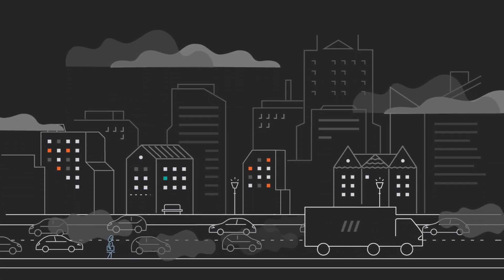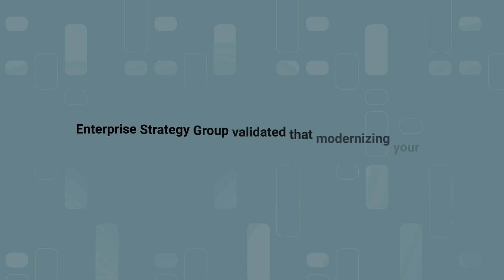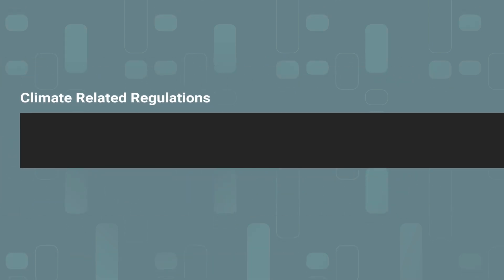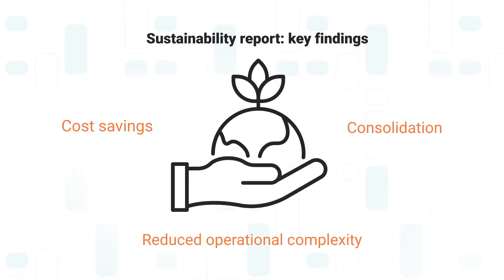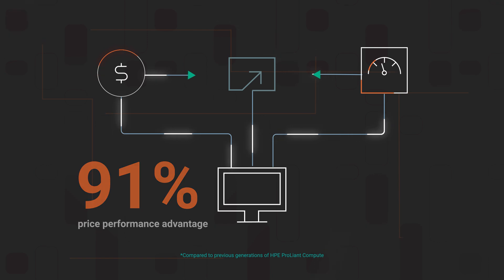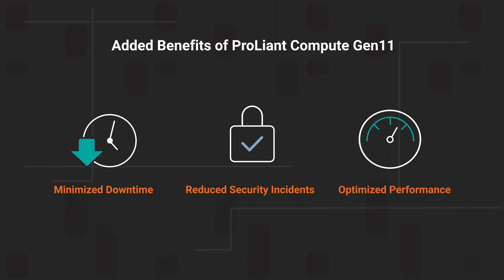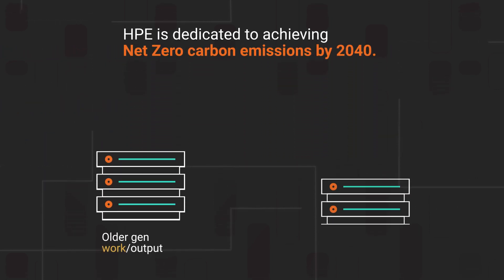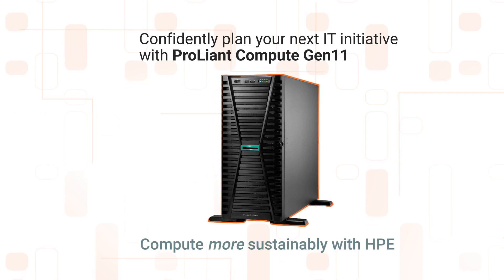Compute MORE Sustainably with HPE ProLiant Compute Gen11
Refreshing, upgrading, growing new business initiatives with HPE ProLiant Compute Gen11 servers can substantially improve an organizations sustainability outcomes. Proof points from 3rd party Analyst ESG validate up to 60% smaller server footprint, 81% lower power/cooling costs, 78% lower use-phase carbon emmisions, 90% price/performance advantage.